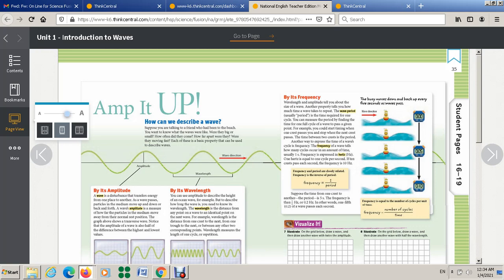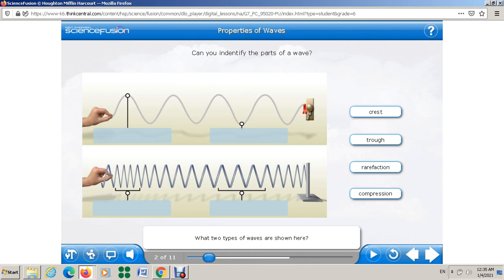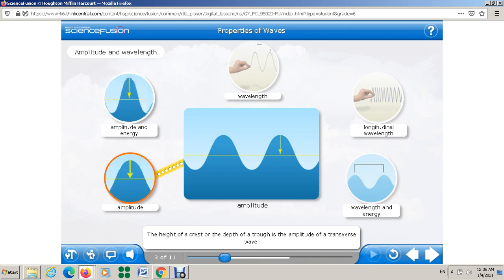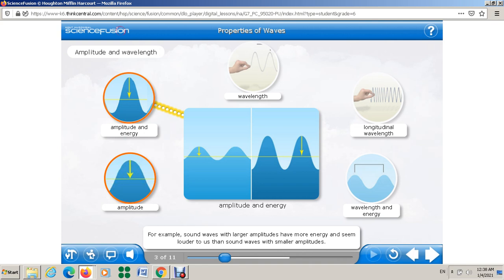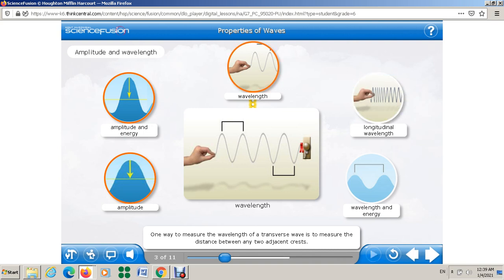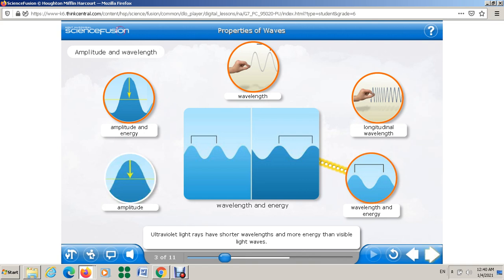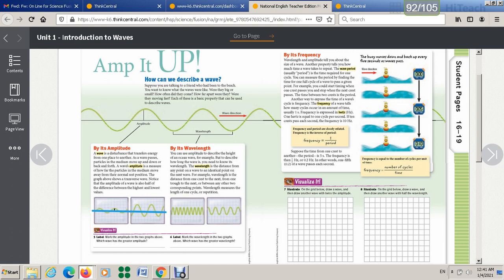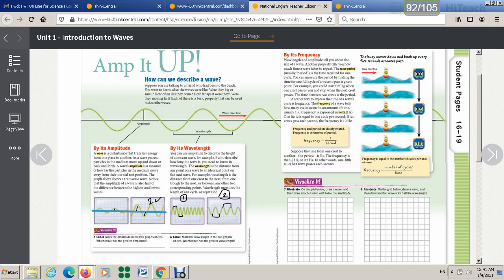Int, Science , Grade 7, # 24,Properties of waves p 18, maysa hamed